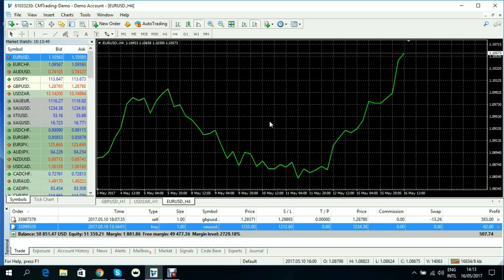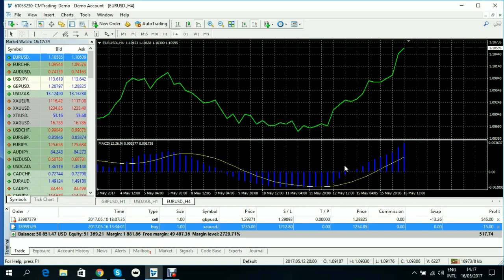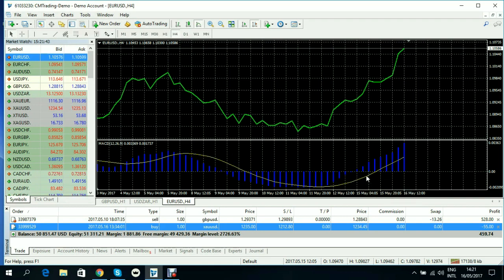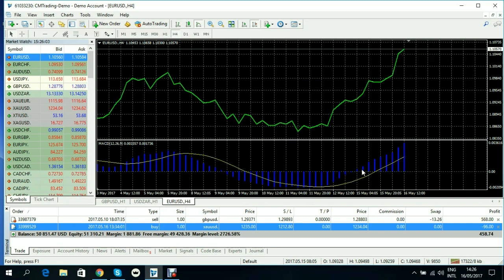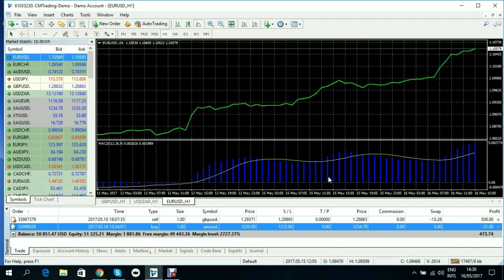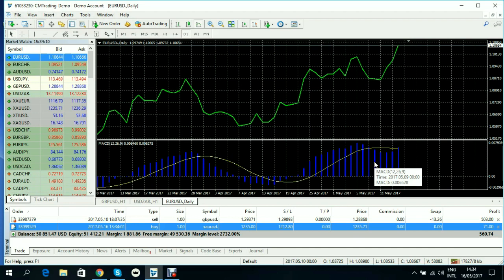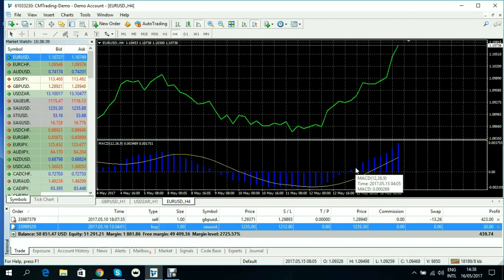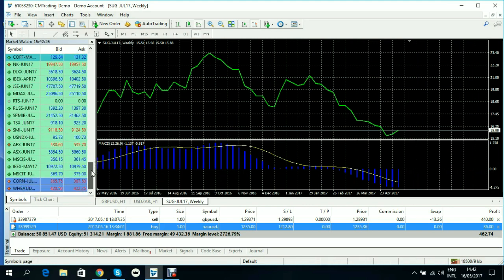13. HOW TO USE BOLINGER BAND - INDICATOR